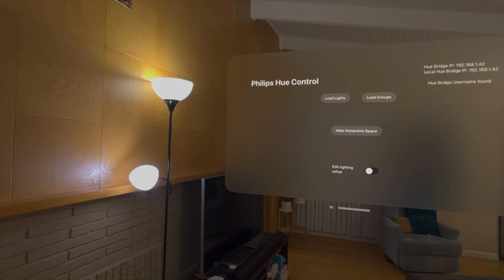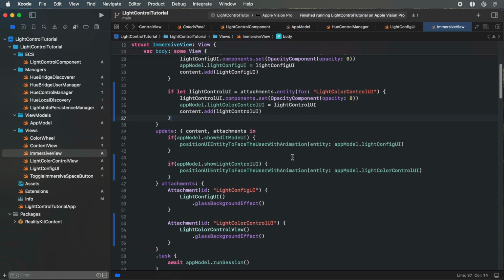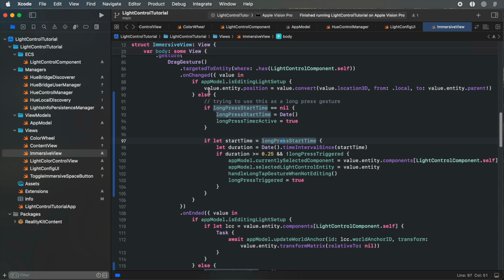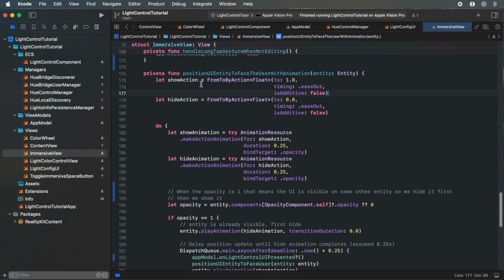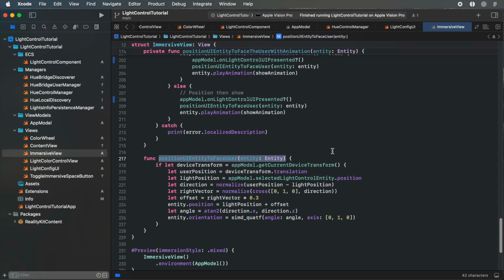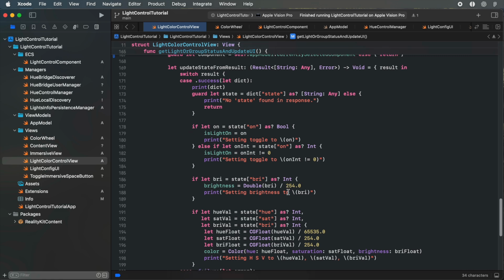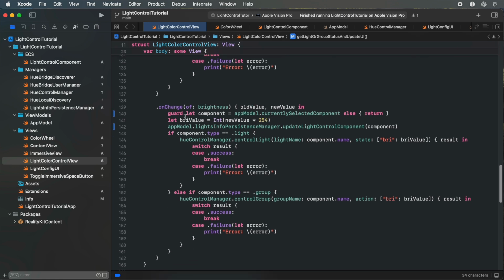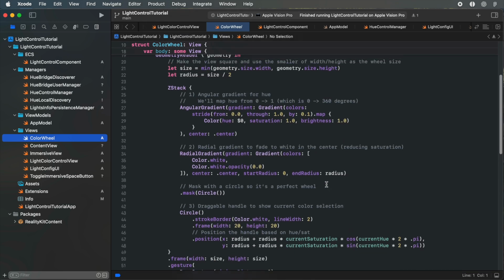Build an Apple Vision Pro app to control Philips Hue lights | Part 2 - Color Picker UI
Welcome to Part 2 of my Apple Vision Pro tutorial series!

In this video, we’ll extend the light control app by building a Color Picker UI that lets users change the color of their Philips Hue lights directly from Vision Pro — in a spatial, intuitive way.

This part focuses on creating a flexible and interactive color selection interface using RealityKit and SwiftUI, and wiring it up to the real-world light control system we built in Part 1.

If you haven’t seen Part 1 yet, I recommend starting there!

✅ What You’ll Learn:
 • How to build a spatial Color Picker UI in RealityKit
 • Connecting UI selections to real-world light color changes
 • Best practices for handling color data and updating smart lights
 • Designing simple and intuitive UI for spatial computing

📁 GitHub Code

📚 Series Overview:
 • Part 1: Light control + World Anchors ✅
 • Part 2: Color Picker UI 🎨 (this video)
 • Part 3: Slingshot Mechanic to change lights 🎯
 • Part 4: Ring of Orbs on Hand 🪐